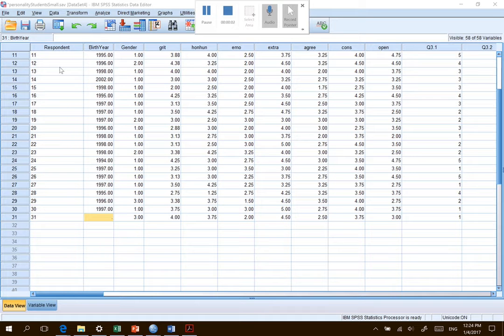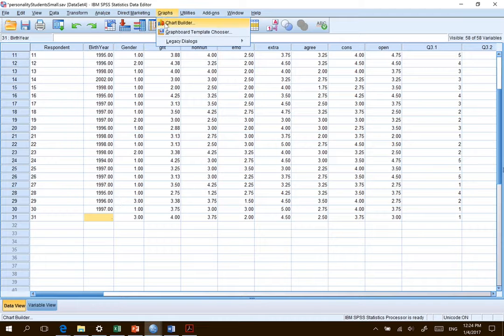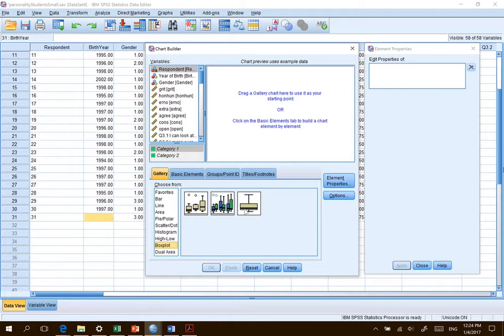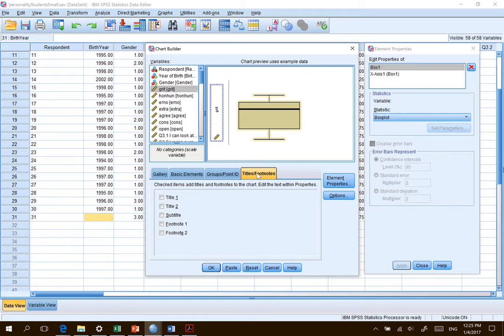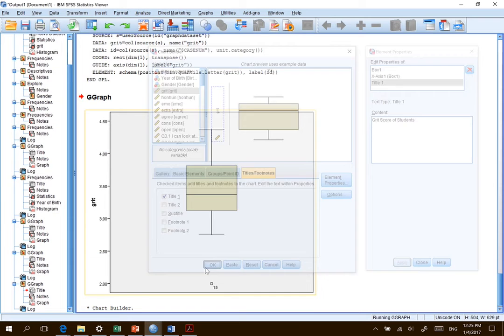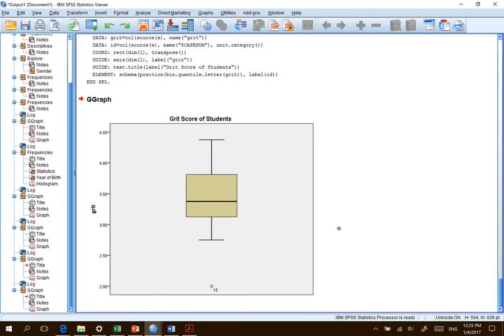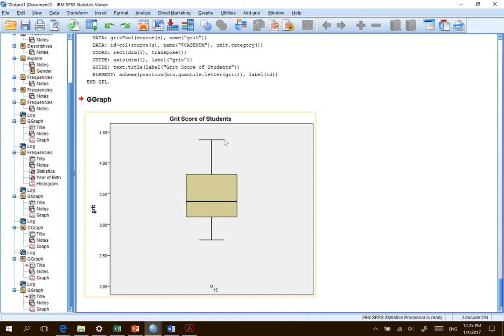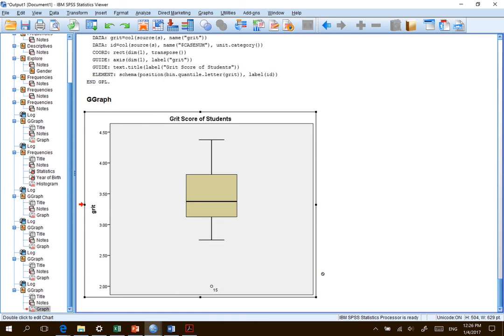SPSS 7 Graphs - Boxplot with outliers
Create a boxplot graph and detect outliers with SPSS